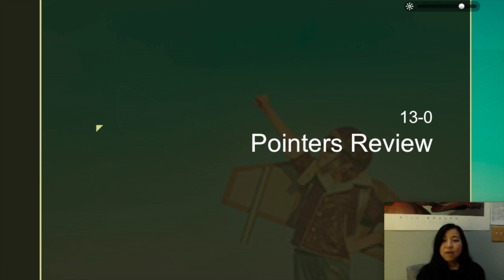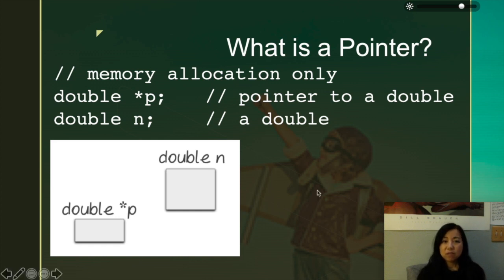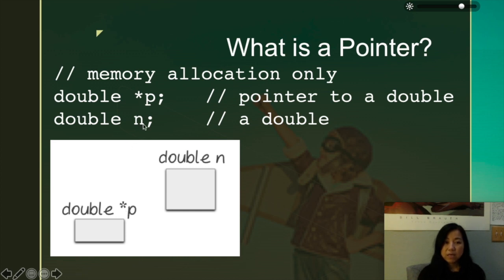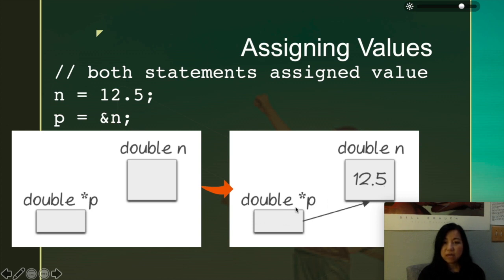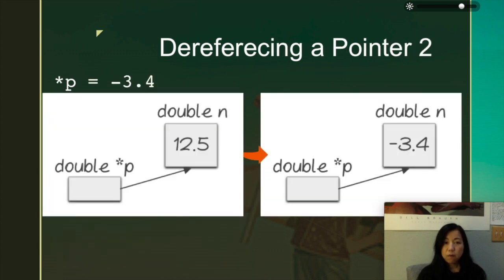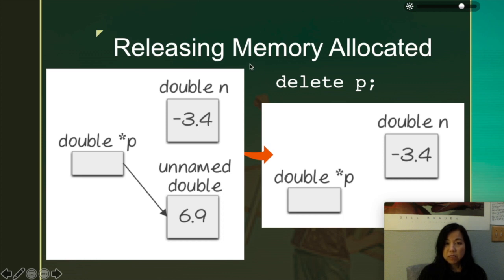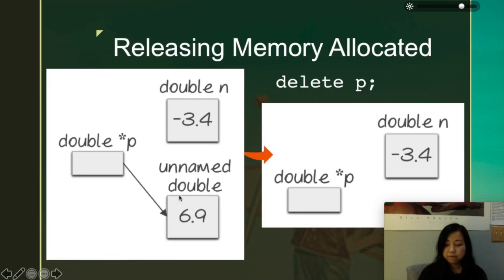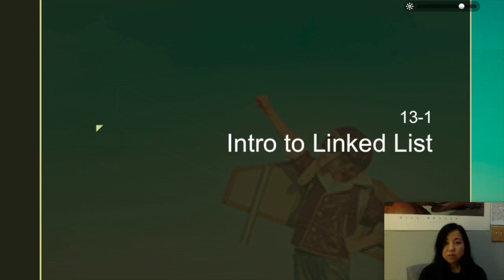Lecture 13-0 Pointers Review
Pointers Review